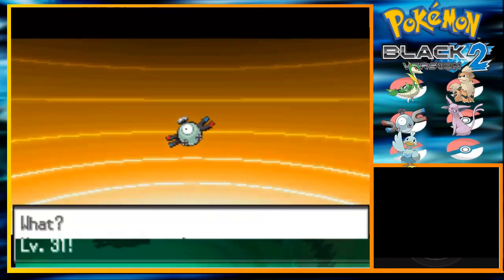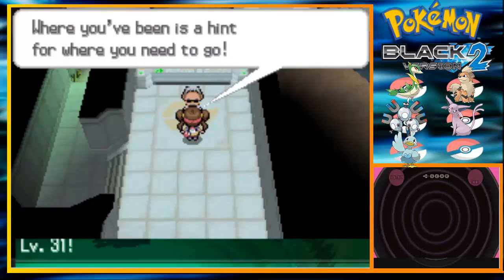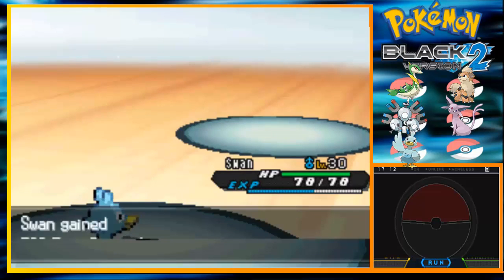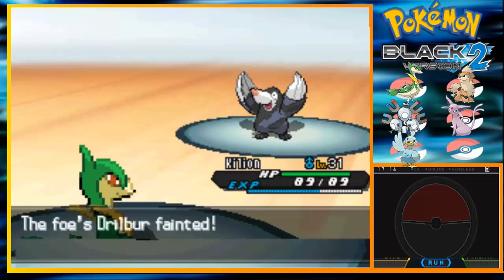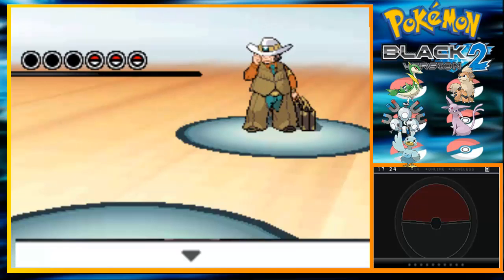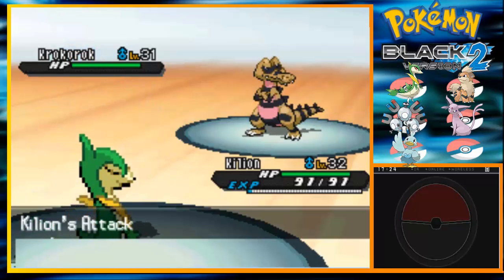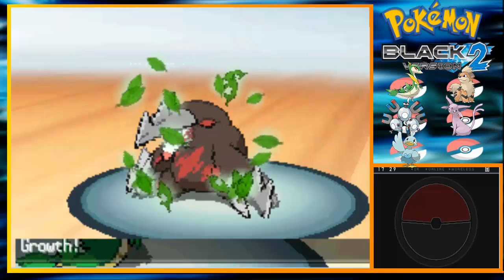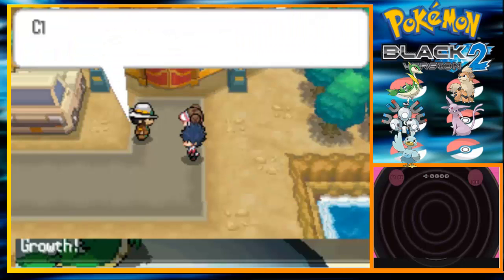Pokemon Black 2 walkthrough episode 25-VS Clay!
QOV: Recommend me a good Western movie. (watch video to find out why I asked that)
In this episode, Poke567 takes on the Driftveil City gym in hopes to earn the Quake Badge.
I could've uploaded this yesterday but it took me longer to edit this video along with the next video (which will be uploaded shortly).